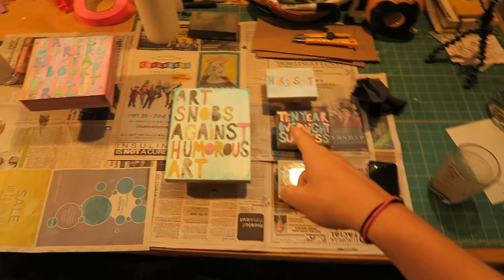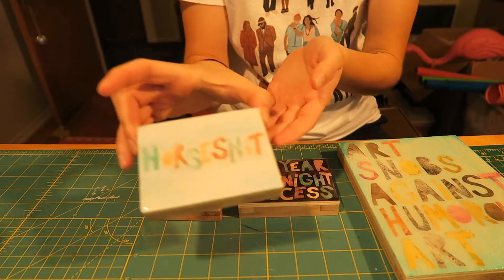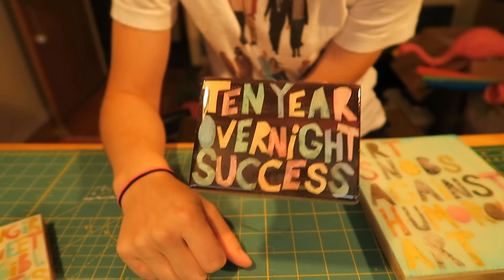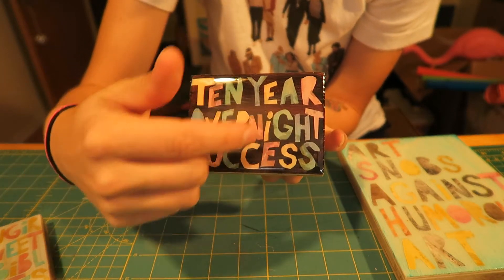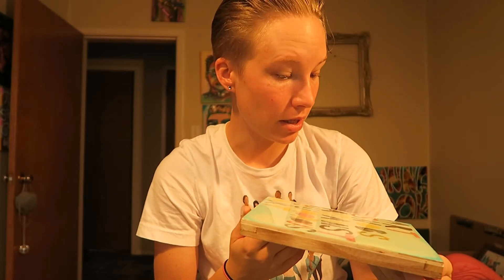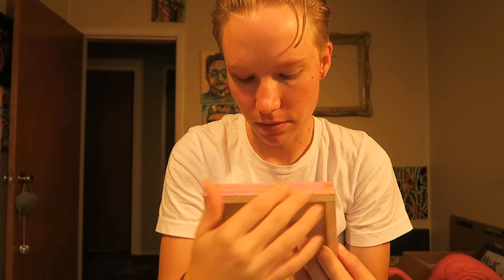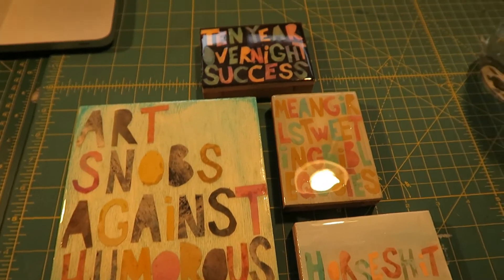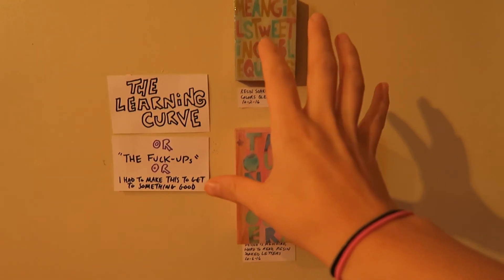ART RESIN FAIL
Ok, that's total click bait: it's not a TOTAL fail. But definitely flawed. I talk about why and what my plan of attack will be next time!